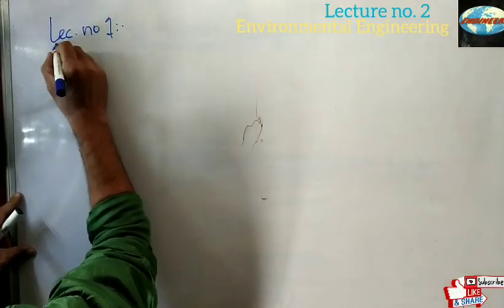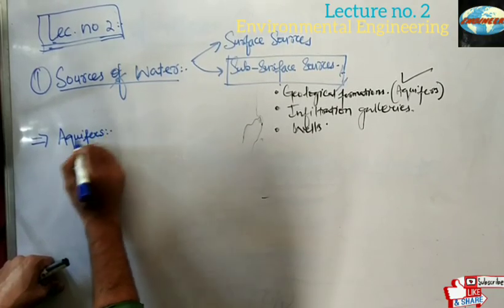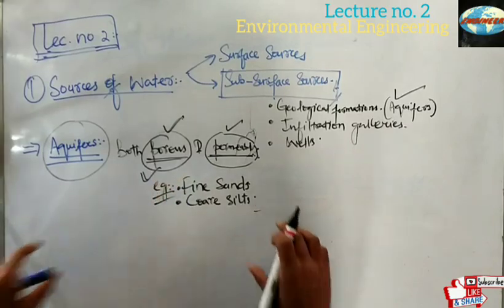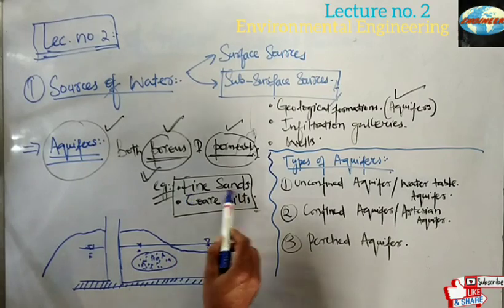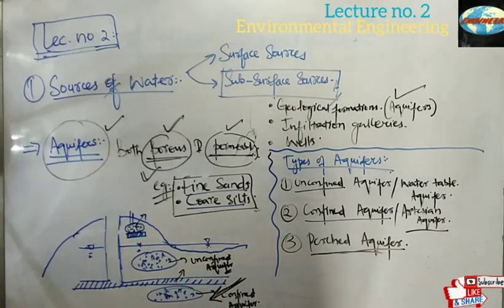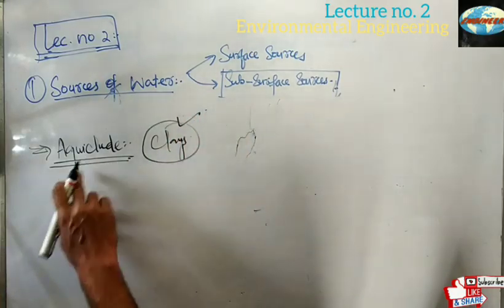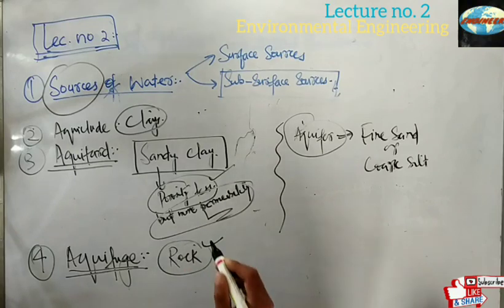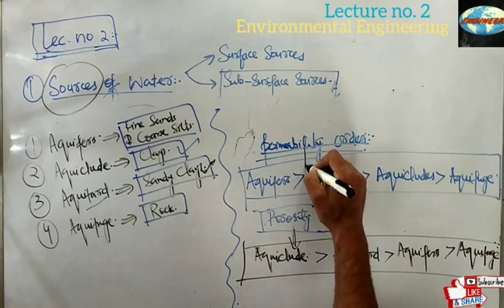| Environmental engineering | lecture 2| Geological formations; Aquifers, Aquicludes, Aquitard etc.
Geological formations having potential to be used as sources of water have been analyzed as per their porosity which represents the water storage capacity of geological strata and permeability which gives the measure of water drawing capability from a given geological formation. Er. Kamran ilahi sir will be giving more lectures on left topics from sources of water in coming videos.
geological formations
Environmental engineering as a subject carries a heavy weightage of marks in GATE and ESE. Free lecture series of this subject will be uploaded continuously on our channel.
The important objectives and concepts along with ESE conventional premier questions will also be shown and covered up in this lecture series.